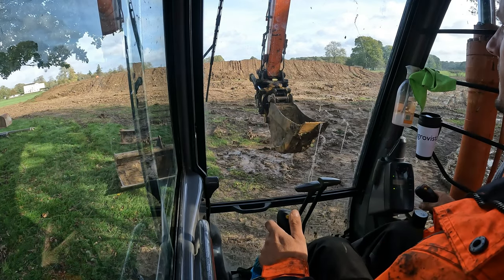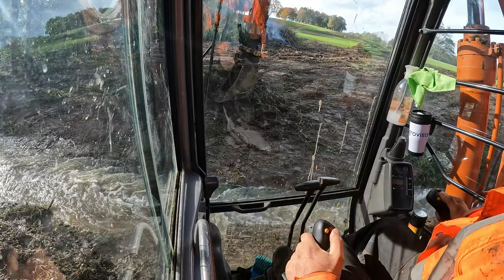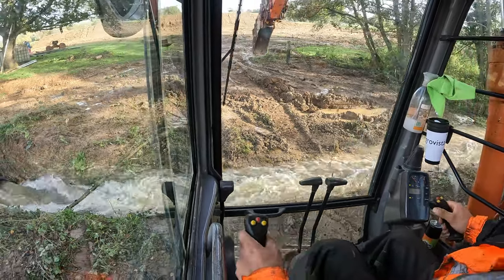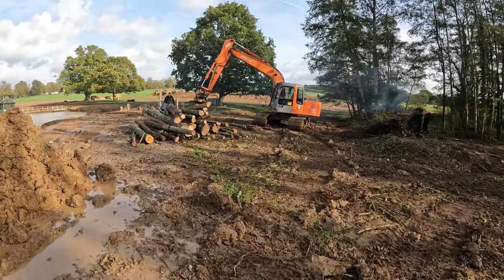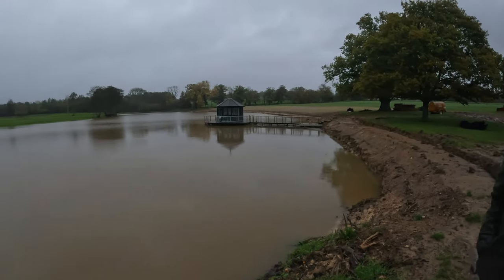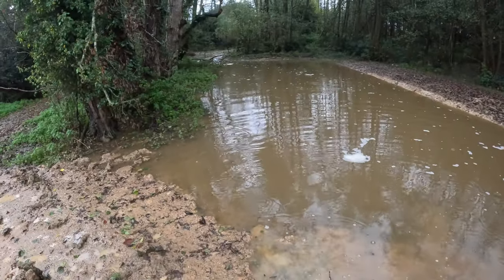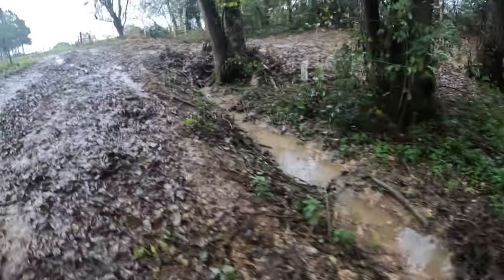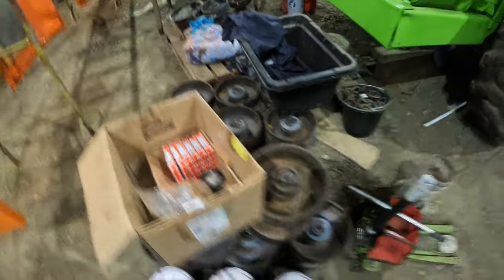Gotta put a STOP to this .....(back to the workshop)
In this episod we push over a huge tree, exposing some power cabels, demolishing a fence, and heading back to the workshop for some fun!